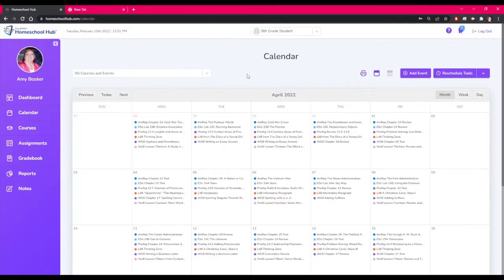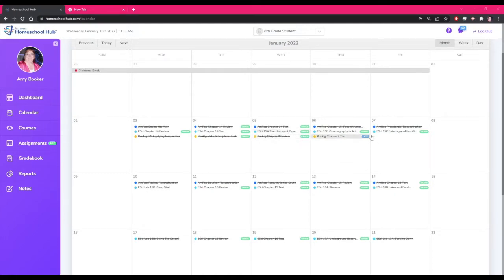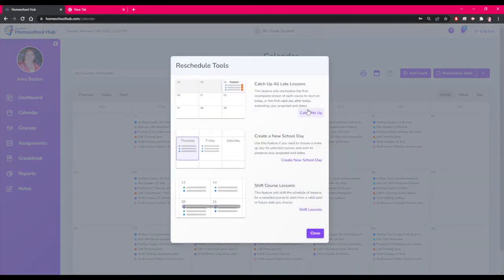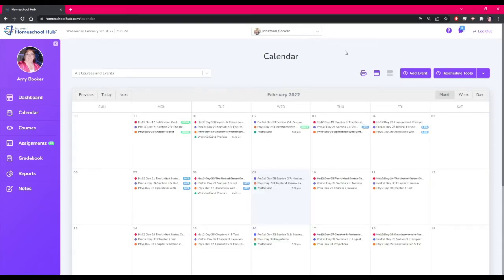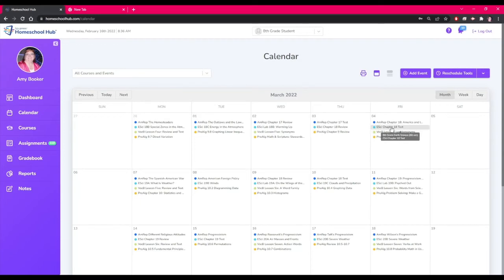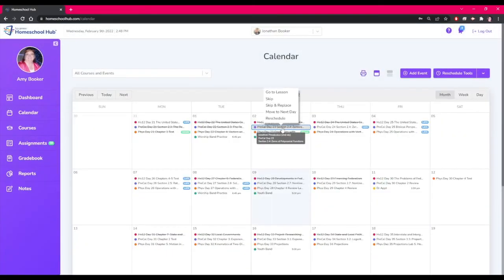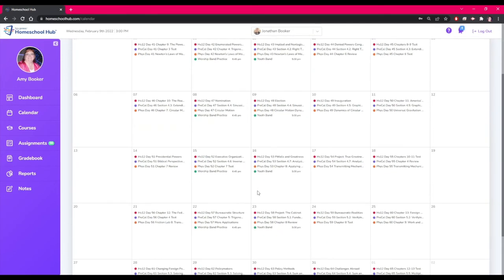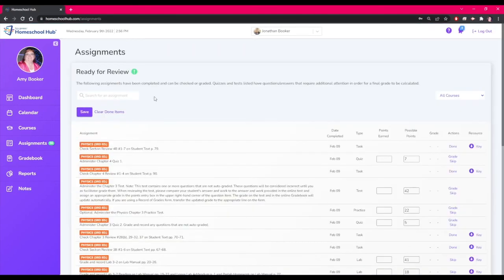Calendar Reschedule: BJU Press Homeschool Hub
HomeWorks by Precept Consultant Amy Booker takes you through a virtual walkthrough of the BJU Press Homeschool Hub.

In this video, we are working in the calendar tab. We walk through how to use the calendar tools at the top right of the screen. We show how to create and edit an event, and we look at the other options you, as the parent, have when you click on the lessons in the calendar view.

1:20 - Events created by student profile
2:00 - Catch Up All Late Lessons
2:40 - Add event to calendar
2:56 - Create a new school day tool
3:22 - Shift Course Lessons
4:07 - Move to next Day option
4:35 - Reschedule Option
5:00 - Add a New Event for all students
5:30 - Skip a lesson
5:44 - Skip and replace
5:51 Grade from the calendar